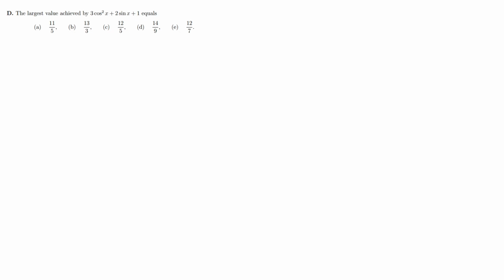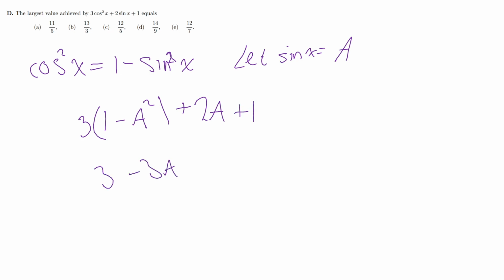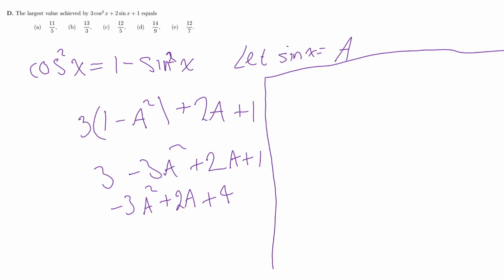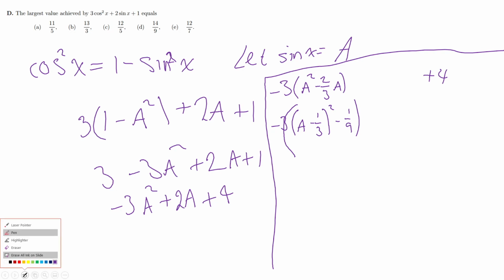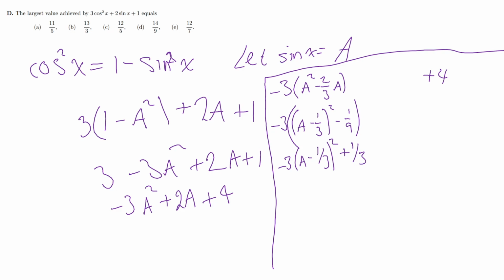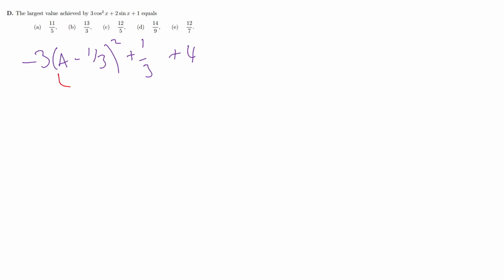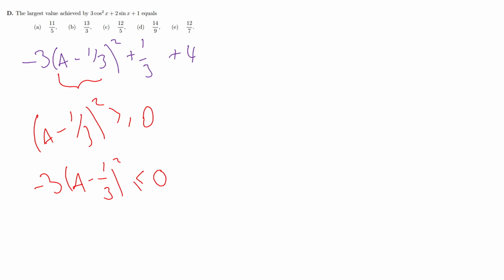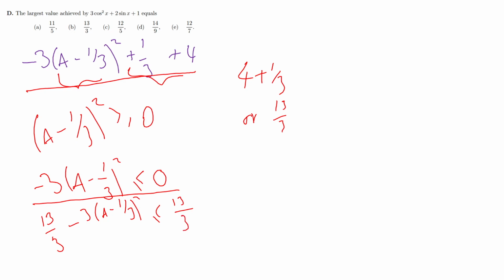Oxford MAT 2020 #2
Welcome to this little mini-series where I go over questions from the Oxford Maths Admission Test from last year!

I've skipped the first question as, frankly I didn't like it. However I've done three questions, B, D and E. I might do more, lets see!